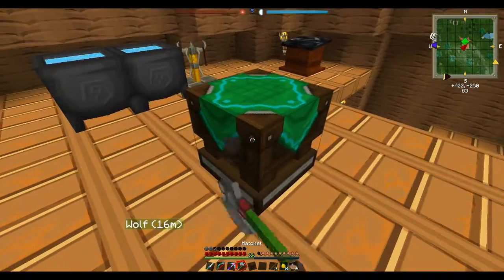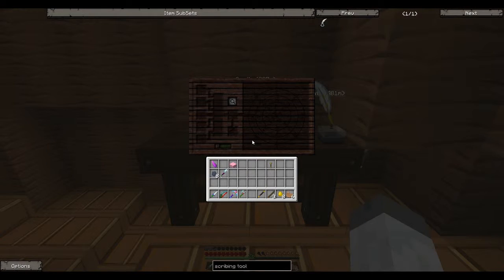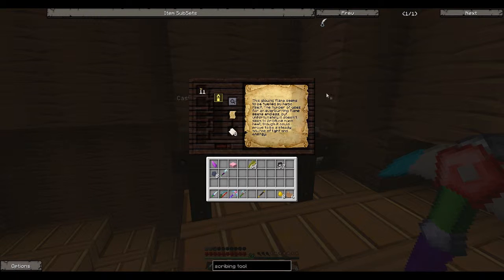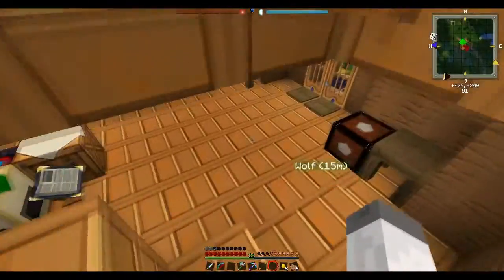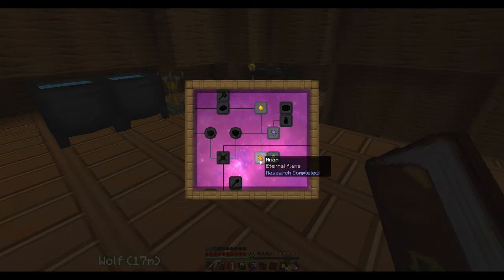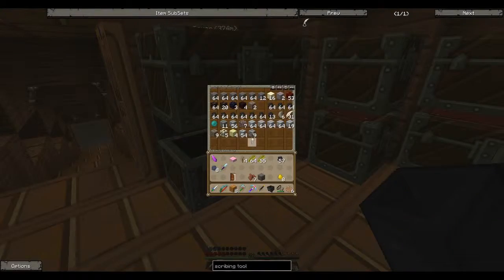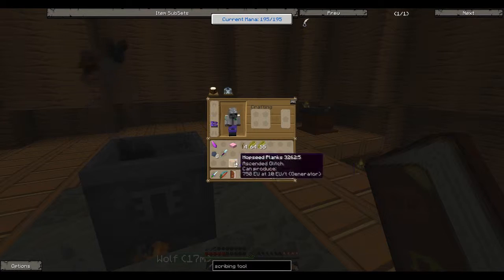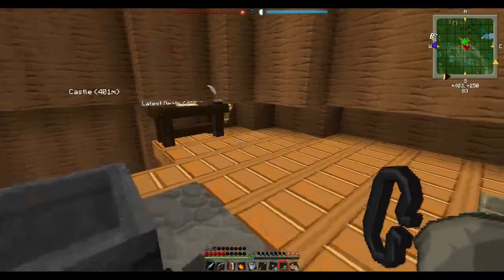CGC Episode 8 :: Thaumcraft Basics Tutorial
A quick tutorial on how to use the 1.5.6 version of Thaumcraft 3. I know that people will soon be working with Thaumcraft 4, but I'm sure this video still applies for those who were just learning the current version.